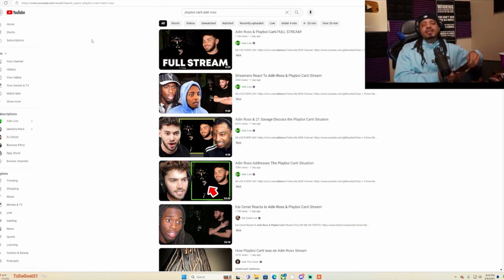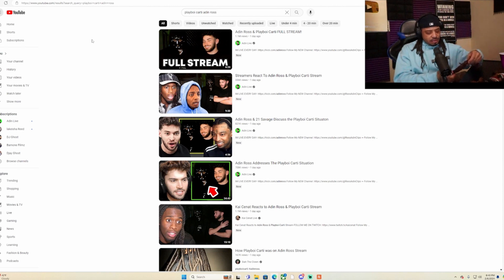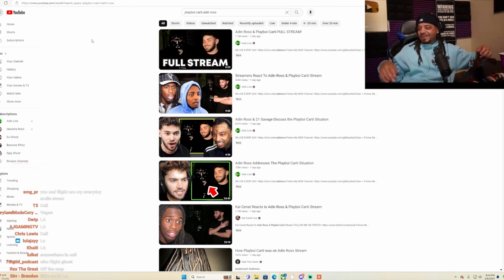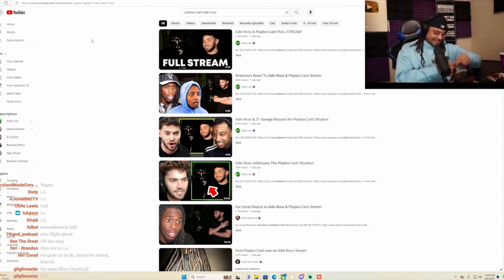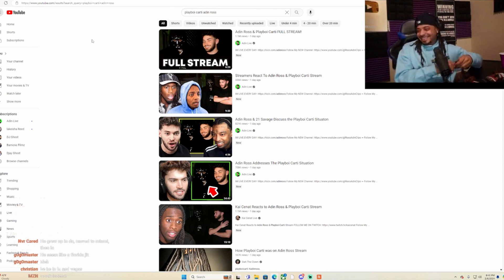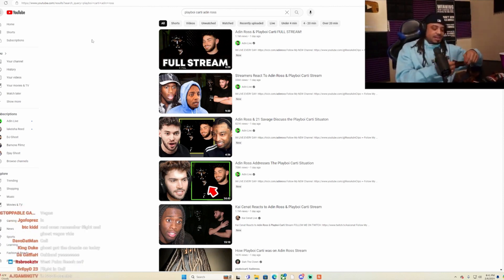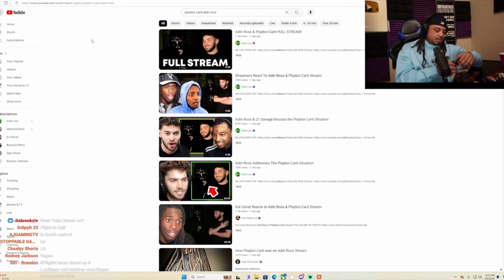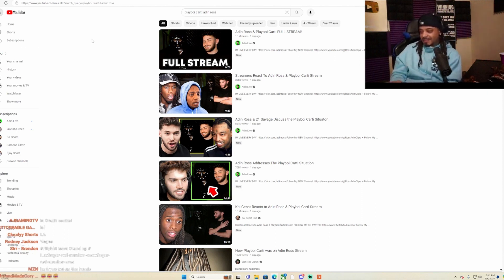Why ghost respects FlightReacts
Why ghost really Fw FlightReacts